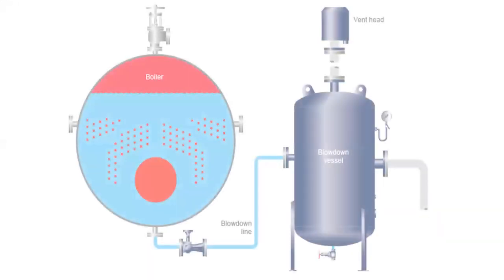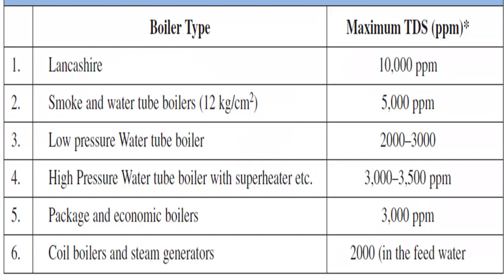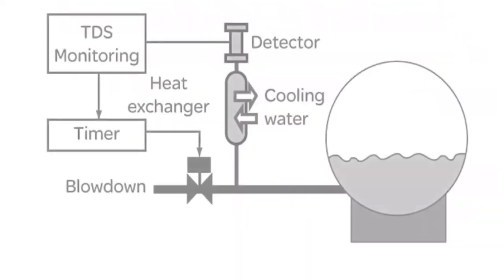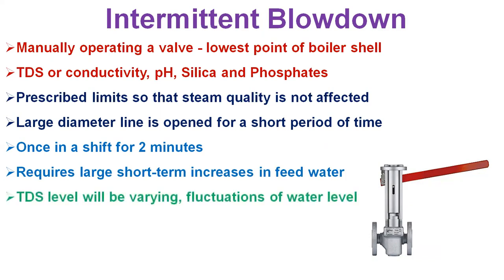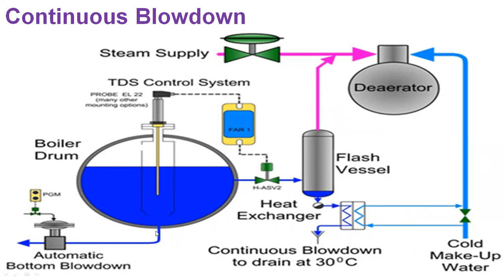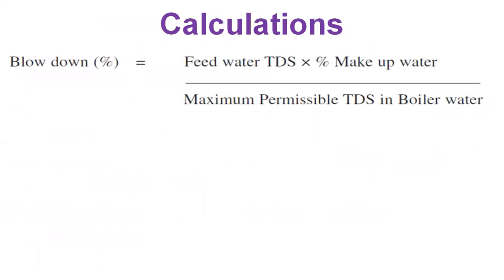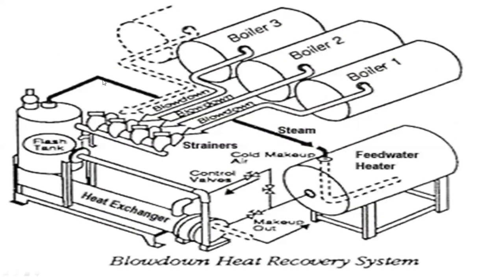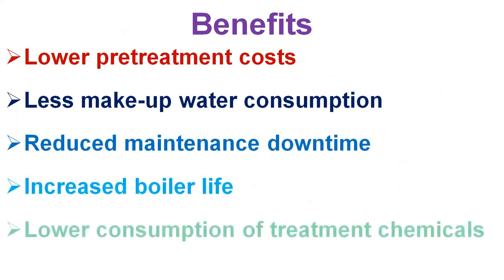Blowdown Losses | Steam Boilers | Calculations | Intermittent | Continuous | Automatic Blow down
Blow down is a process where a certain volume of water is blown off and is automatically replaced by feed water - thus maintaining the optimum level of TDS in the boiler water. It is very common as it necessary to control the level of concentration the Total Dissolved Solids. It is also essential to protect the surfaces of the heat exchanger in the boiler.